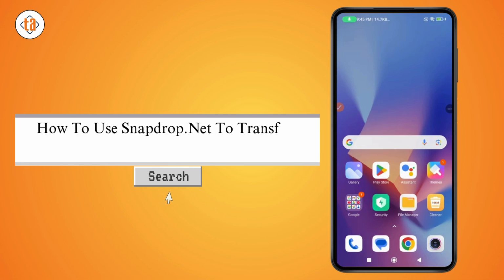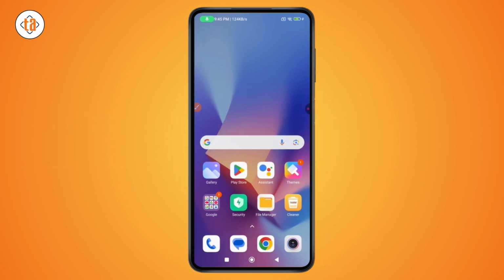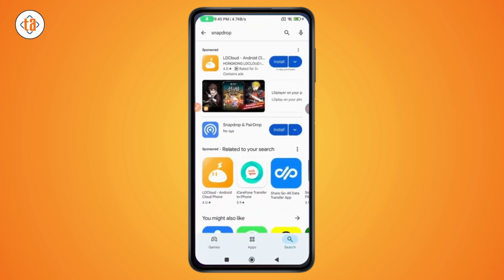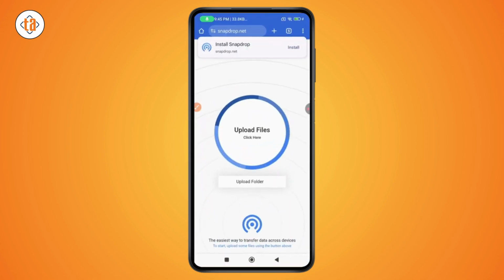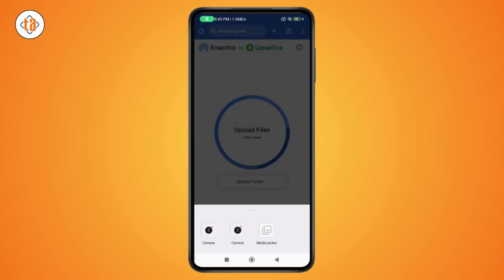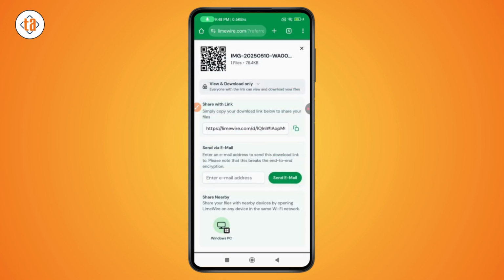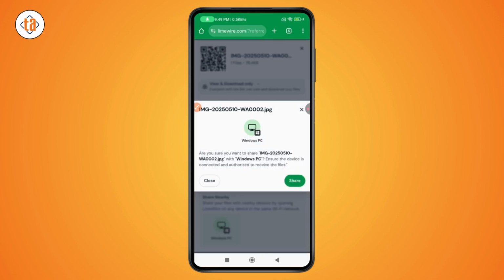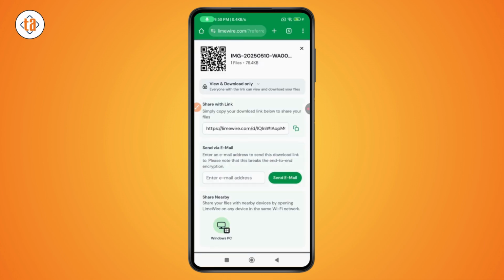How To Use Snapdrop.Net To Transfer Files Wirelessly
To transfer files wirelessly using Snapdrop.net, make sure both your devices (like phone and laptop) are connected to the same Wi-Fi network.

Open a browser on both devices and go to snapdrop.net. No app installation is needed. The devices will detect each other automatically.

On the sending device, tap the other device’s name, then choose Upload Files. Select the file you want to send from your gallery, documents, or media picker.

The file will instantly appear on the receiving device, where you can choose to download it.

You can also share links or use the QR code feature for quick access.

Snapdrop is fast, free, and secure for local file sharing—no cables or accounts needed.

That’s it! Your file is now transferred wirelessly using Snapdrop.